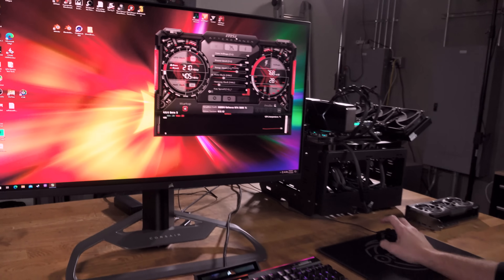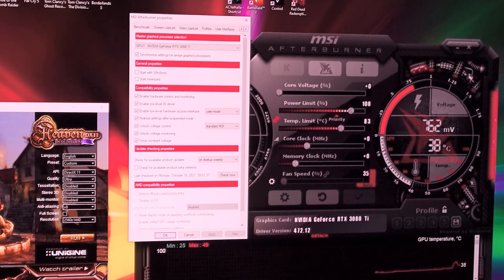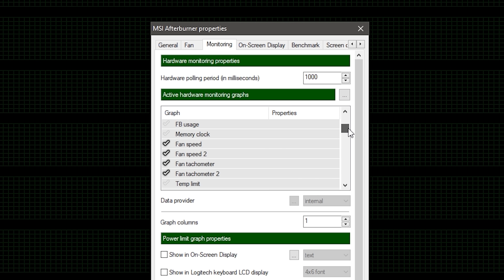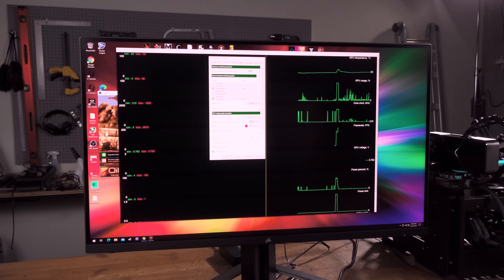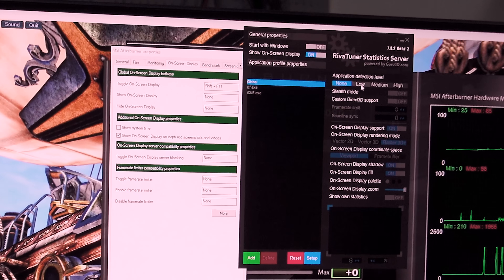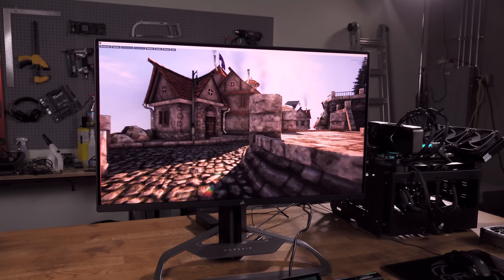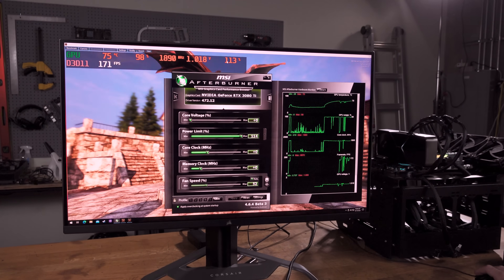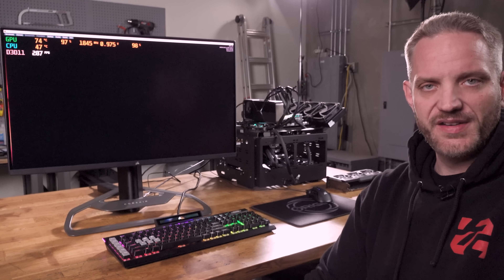How to get On Screen Stats to show on games! EASY and FREE!